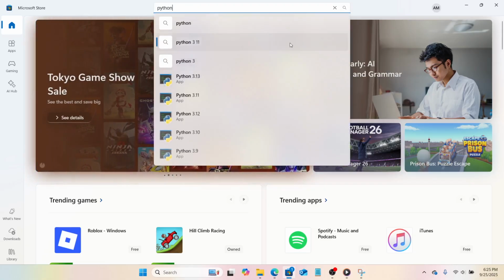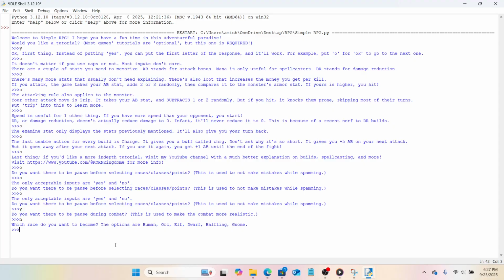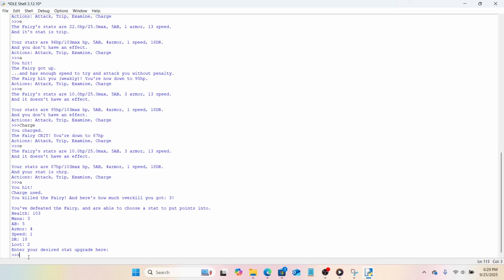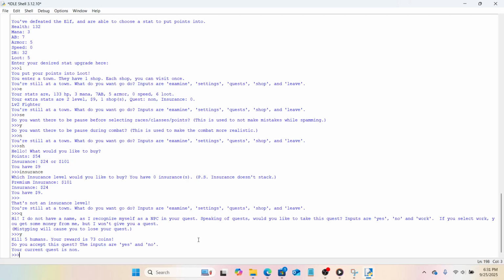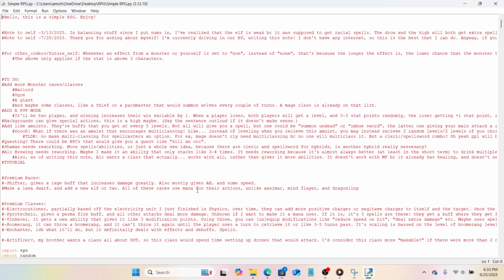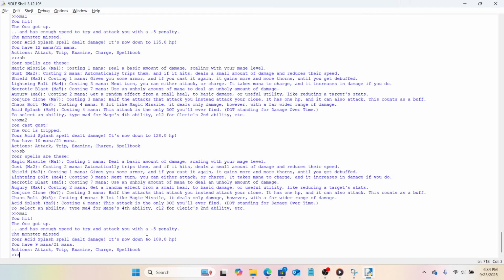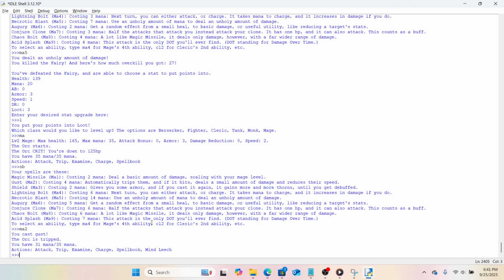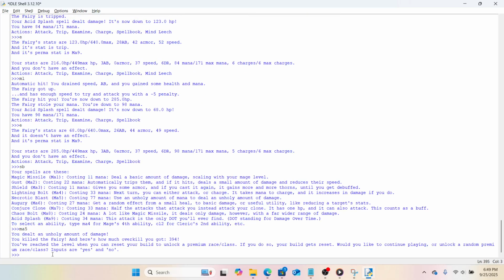MY GAME IS RELEASED!!?!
Here is the link to access the file.

Simple RPG is a DnD explorer game that's been a personal project for me for about 8ish months. So, upon releasing this channel, I've decided to share this game with yall! Enjoy this completely free RPG grind!